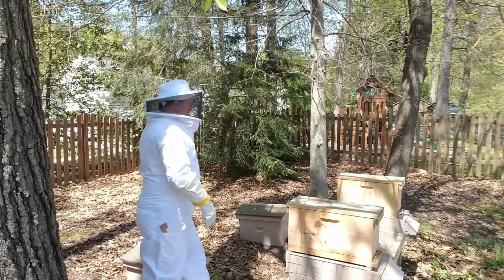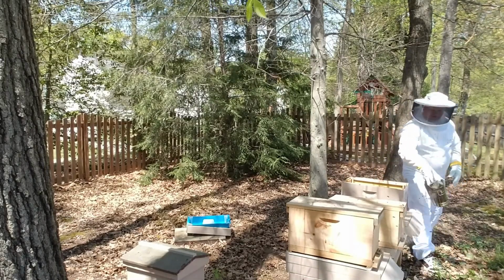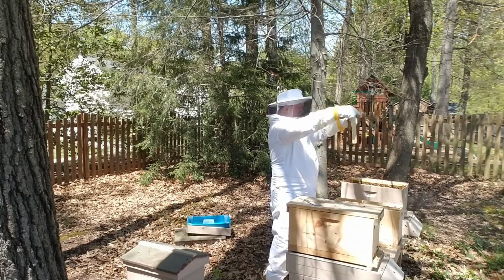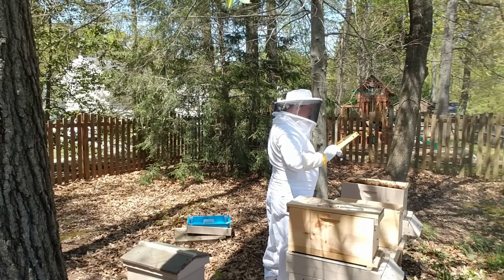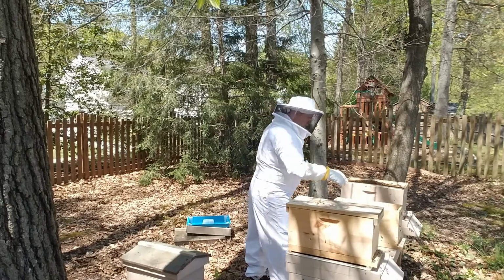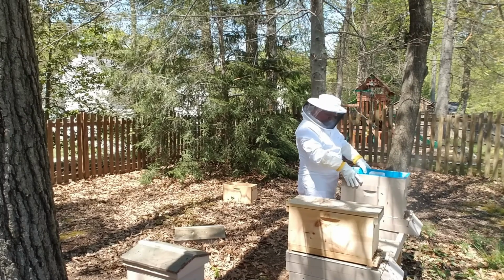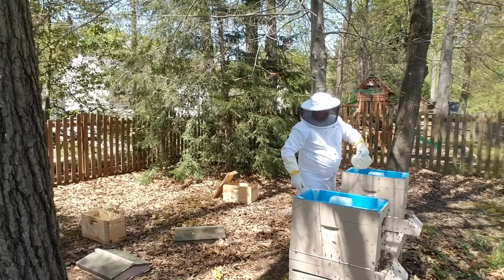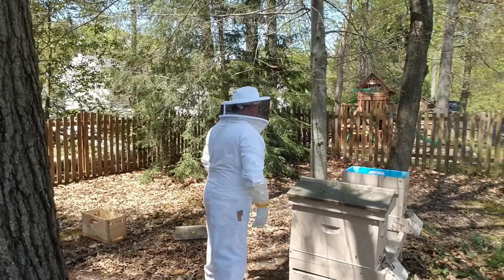Episode3 Nuc Install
In this episode, we move our nucs from the nuc boxes I received them in to their new home. I walk you through the process and provide my thoughts.